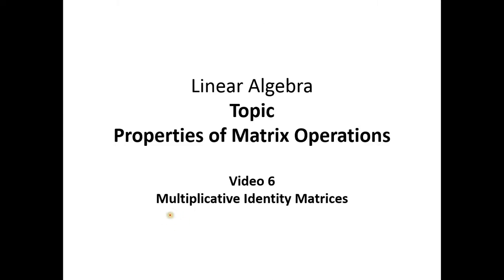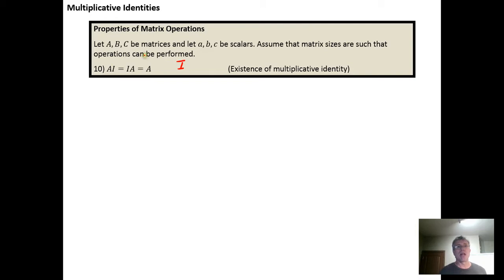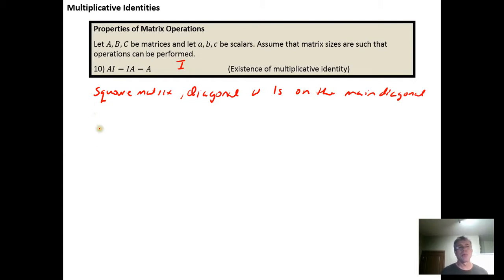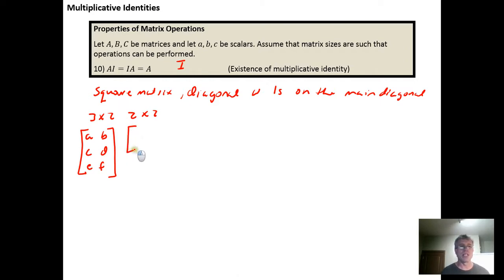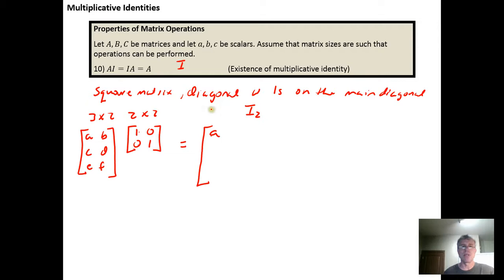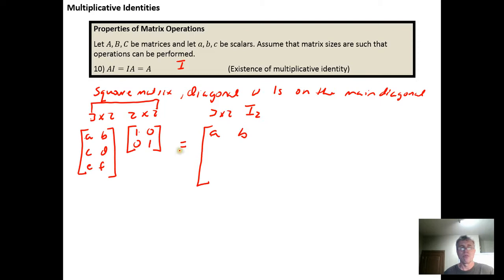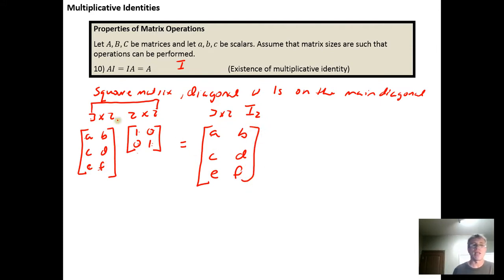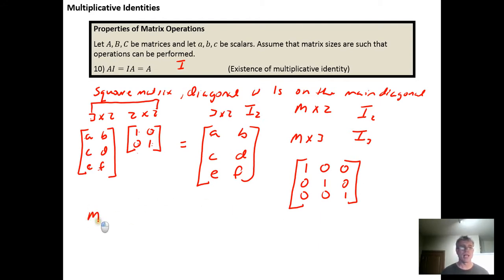Multiplicative Identity Matrices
In this video, we discuss multiplicative identity matrices.